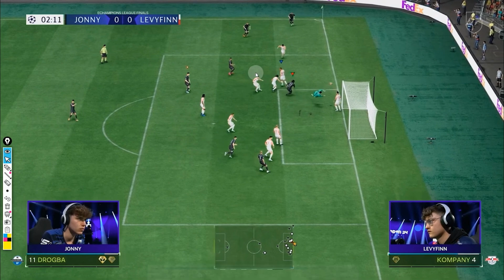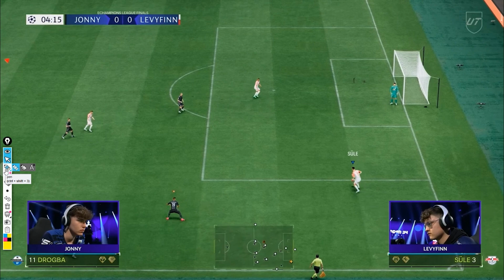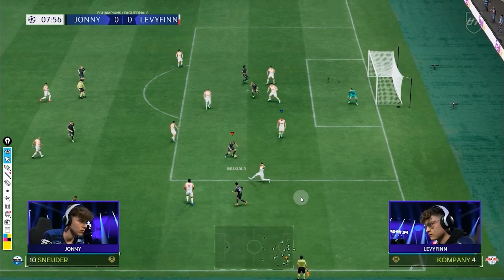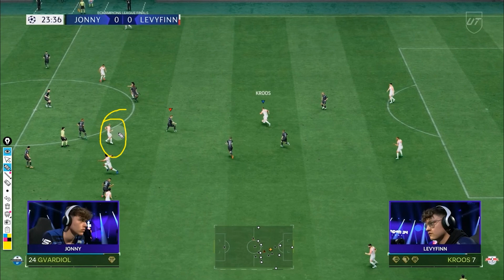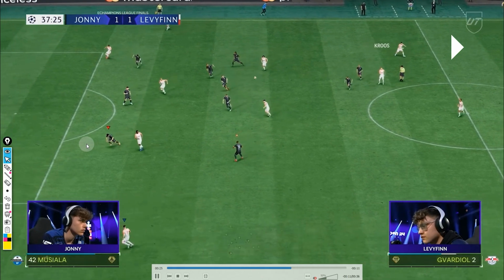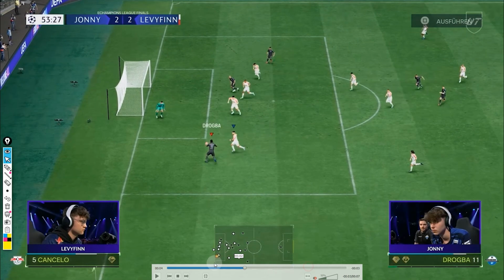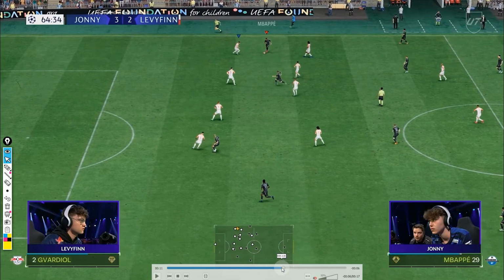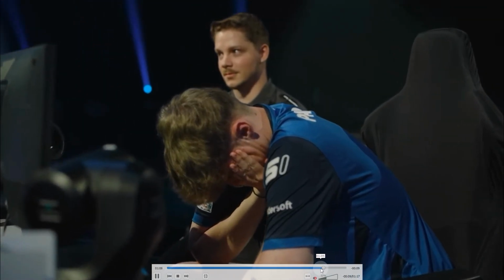UNSTOPPABLE 19 year old WONDER Kid Johnny WON the E Champions League WORTH $75 000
How Johnny WIN the e champions LEAGUE FINAL?

Timestamps

Intro 0:00

1 Dummy Runs & Triangular Passes 0:15

2 Play to the PlaySTYLES 3:08

3 Defensive Shape, Suffocating Your Opponent 4:09

4  Read Your Opponent, think Ahead, Read Your Opponent's Body Language 8:42

5 Second Man PRESS 11:34

6 Reminder: Dummy Runs & Triangular Passes 14:20

7 Reminder:  Read Your Opponent, think Ahead, Read Your Opponent's Body Language 16:23

8 Reminder Pass in Triangular Patterns 17:39

9  Defending in Numbers & Right Stick Switching 20:10

10 Build Up Play & PlayStyles 23:24

11 Defend EMPTY SPACE 25:50

12 How to Defend KICK OFF 28:58

13 Play According to The PlaySTYLES 30:05

14 Ball ROLL 31:37

15 VERY Important: for ATTACKING: Unpredictability & Psychology 33:12

16 Reminder KNOW your PLAYSTYLES 35:06

17 Defend LIKE Johnny NEAR the BOX! 36:46

18  Recycle, Empty Space, Ball Roll Composure! 39:07

19  SSMO Percentages, Safety, Headers! 41:39

20 When To TACKLE 44:26

21 Time ManagMENT 45:17

SUMMARY! 45:50

END 47:54

if you want to IMPROVE in FC 24 INVEST in Private  Coaching  it is indeed  a GAME CHANGER!

 or join the Patreon Elite package for $25 per month & get 1 x (1 hour) 1-on-1 Coaching session per month, with a training schedule, gameplay PLAN & all the secrets on what PRO players do to reach & play at the HIGHEST LEVEL.

EVERYTHING goes to IMPROVING my SETUP & CONTENT!